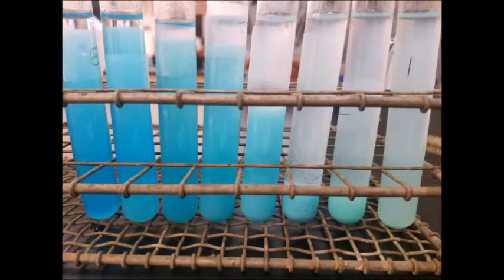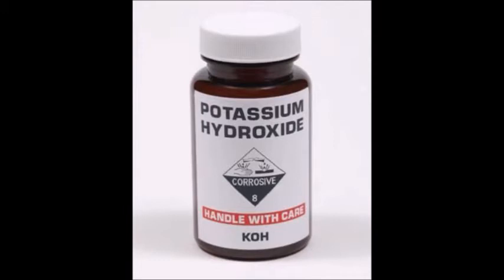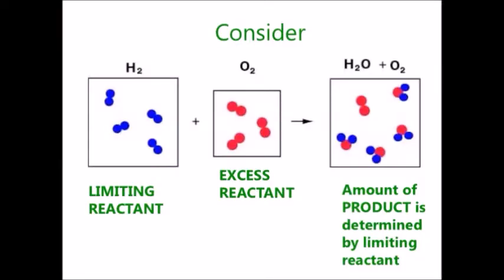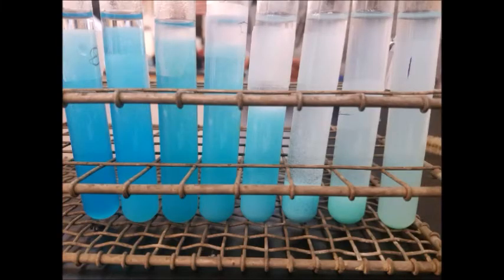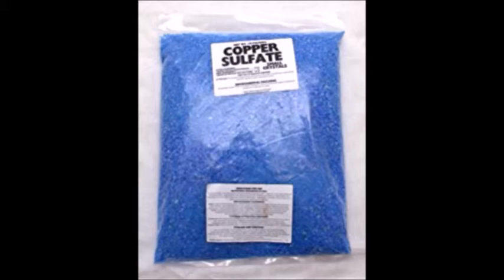Chemistry Precipitate movie by Daniel Martinez and Julian Uriarte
Abstract: The purpose is to find the limiting reactants and show how they affected the amount of precipitate. We used burettes, test tubes, copper sulfate, potassium hydroxide, graduated cylinder, and a stirring straw. The limiting reactant in tubes 1-4 was Potassium hydroxide.The limiting reactant in tubes 5-8 was Copper sulfate. Copper sulfate created the same precipitate as it remained the same volume. Potassium hydroxide created varying precipitate as it had a varying volume in each test tube. Daniel Martinez and Julian Uriarte Mr. Obrien period 2, SFHS .